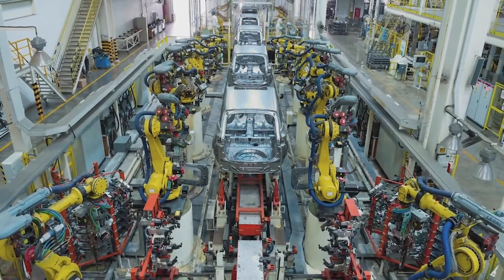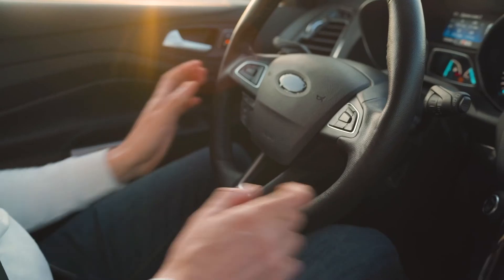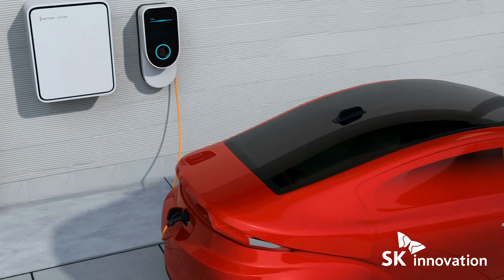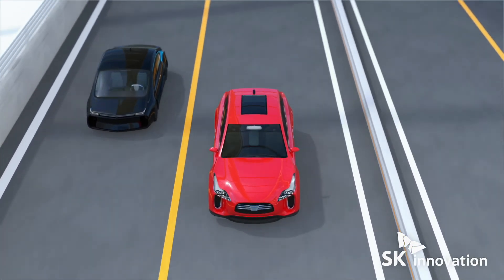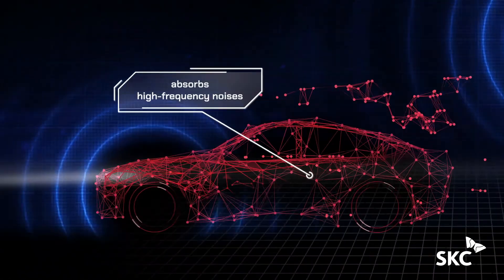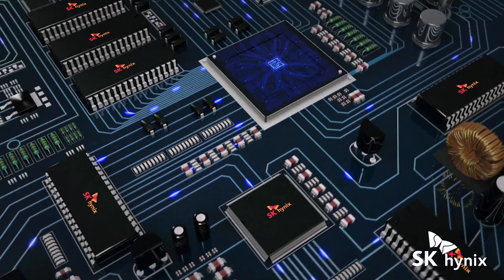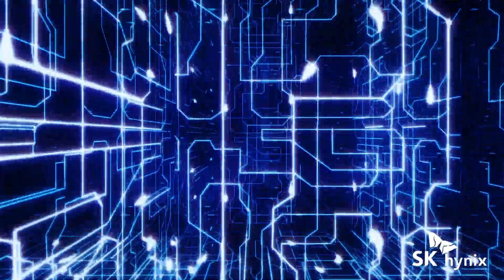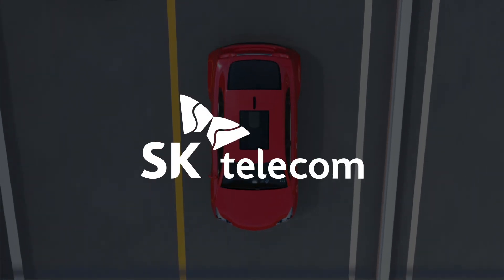SK | The Future of Electric Vehicles and Transportation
The future of mobility is already taking shape. Driving the next generation of the automotive industry, SK is helping make wide-spread adoption of Electric Vehicles (EVs) and autonomous driving a reality by developing EV batteries, critical advanced materials, safety sensors, driver assistance, and more.

SK innovation is developing lithium-ion batteries that go further on a single charge, accelerating the green revolution and enhancing the driver experience for fewer stops on long trips.

SKC is providing window films that enable clearer vision, protective cable coverings for electrical components and materials that absorb high-frequency noises for a quieter, more relaxing drive.

SK telecom is helping keep self-driving vehicles on track, with real-time HD map updates for lane-level accuracy, while single-photon LiDAR improves passenger safety by identifying objects with laser focus to help prevent accidents.

SK siltron is developing new semiconductor materials used to create chargers, inverters and other power components that make electric vehicles more energy efficient.

SK hynix is delivering faster, stronger, and less power-consuming DRAM and NAND flash memory for an enhanced automotive experience, all of which are built in close collaboration with major auto industry players to meet automotive safety and quality standards.

Together with our partners, SK is playing a major rule in the future of mobility by advancing the underlying technologies to create vehicles that are safer and more environmentally friendly.

The next generation of the automotive industry is being built today.